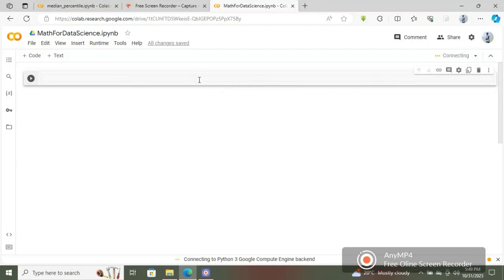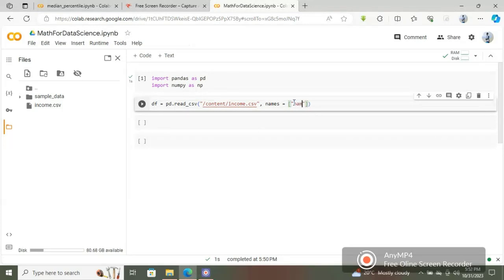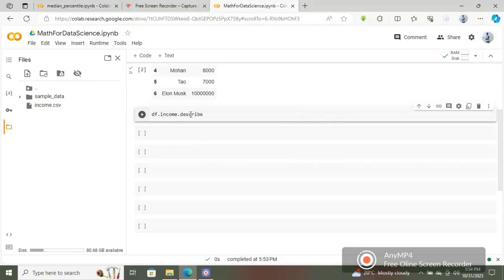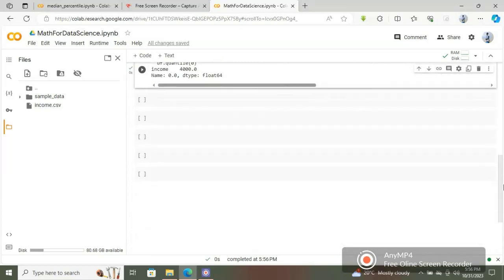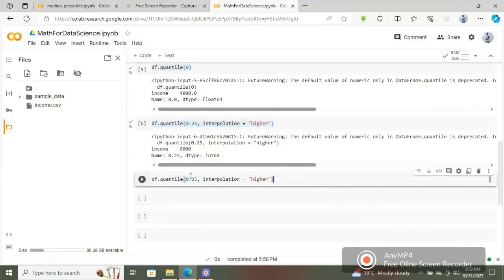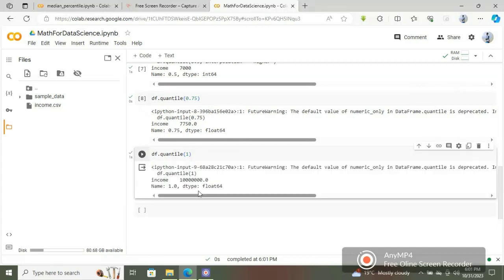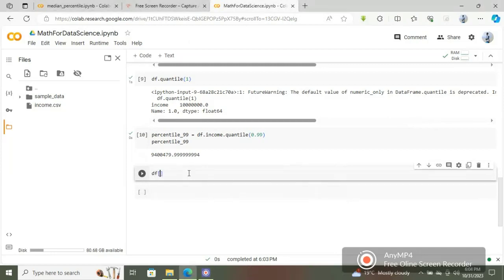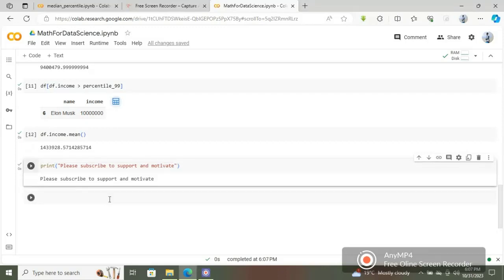Mathematics and Statistics for Data Science Artificial Intelligence and Machine Learning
Mathematics and statistics for data science and machine learning:
Math and stats as a field are very vast and at the end of this video, you will have a clear grasp of the Math you need for Data Science.